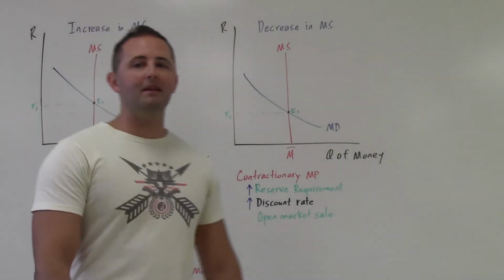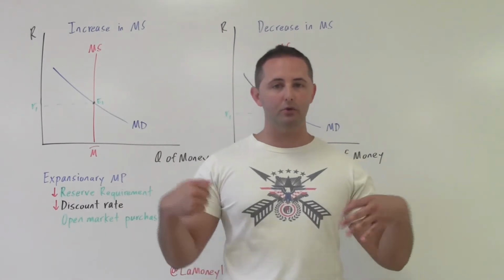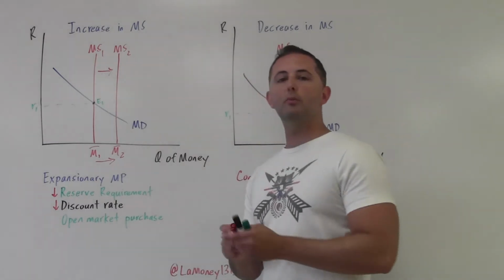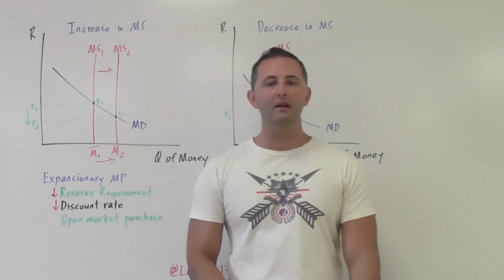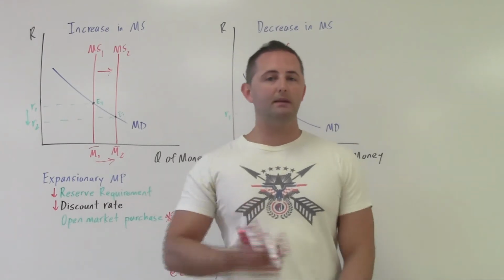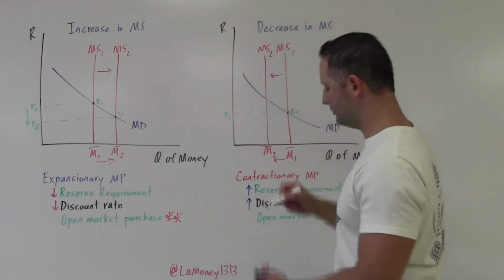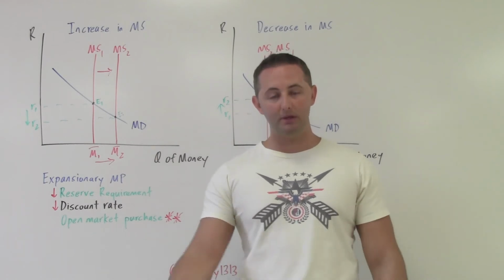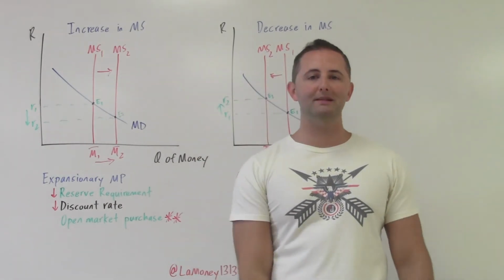4.12 Change in MS AP Macro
Welcome to The Fed and the money supply curve